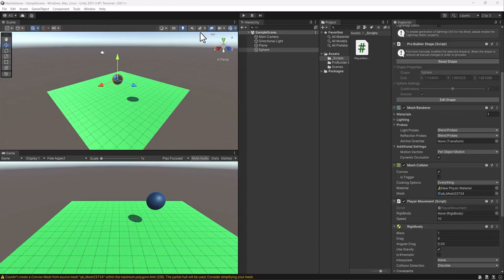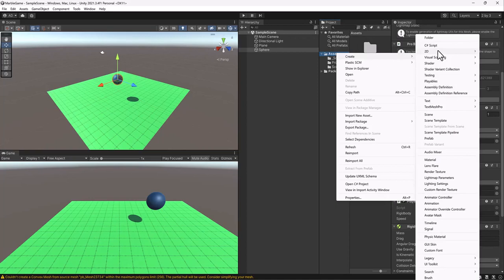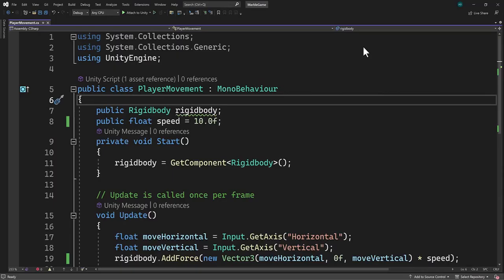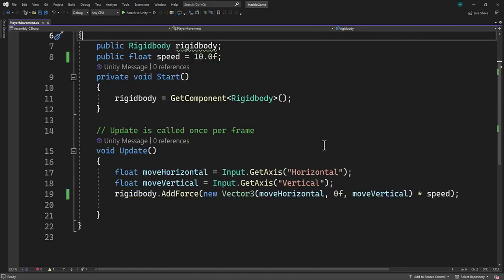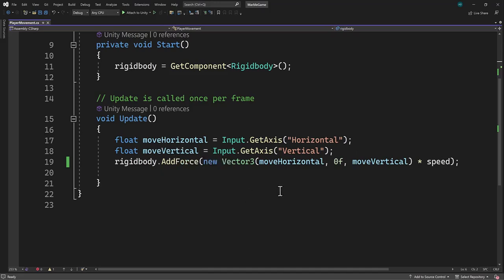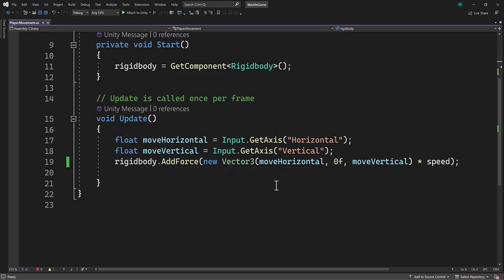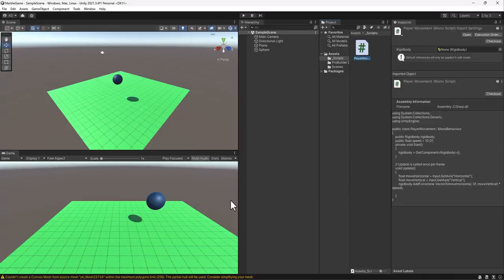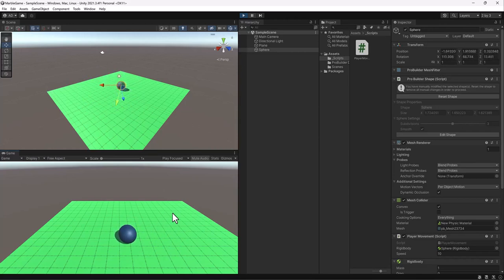04 Marble Game